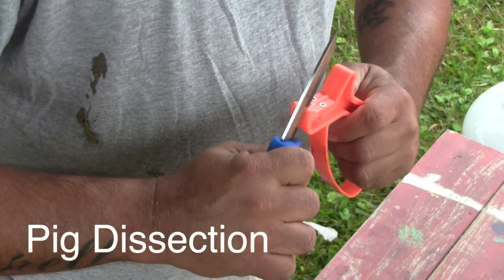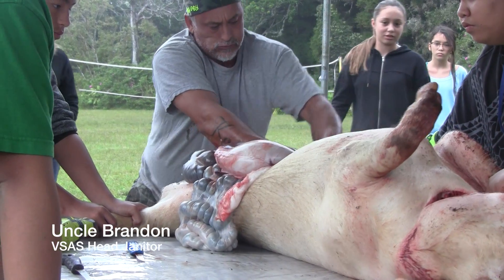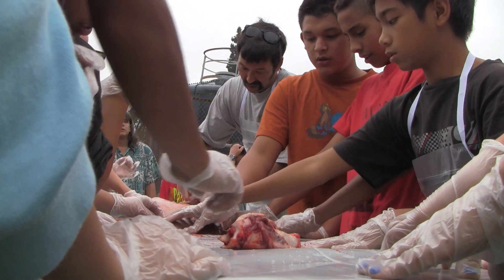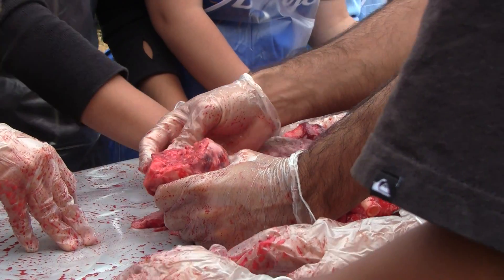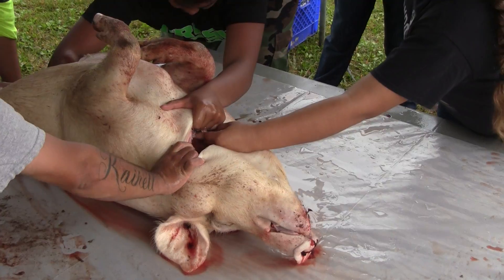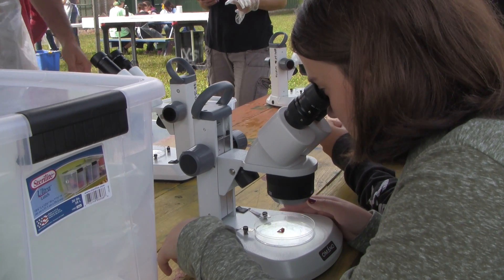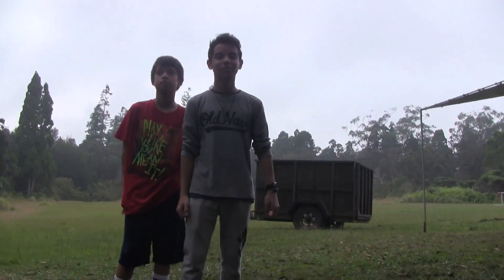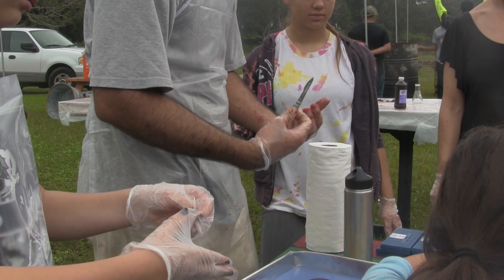VSAS Science- Pig Dissection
Volcano School of Arts & Sciences- Science.  David Wells, teacher.

Filmed by Digital Media students Amaya, Nick, Joah and Liam.  Edited by Hal.